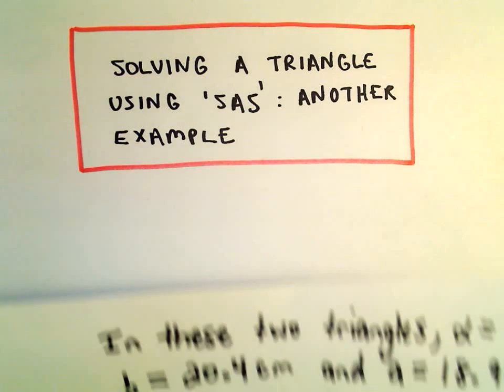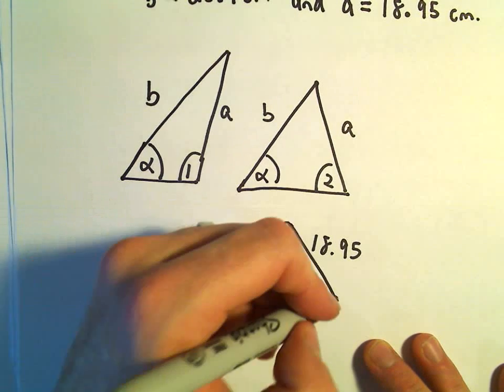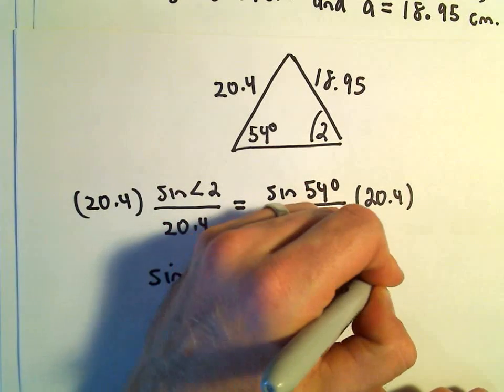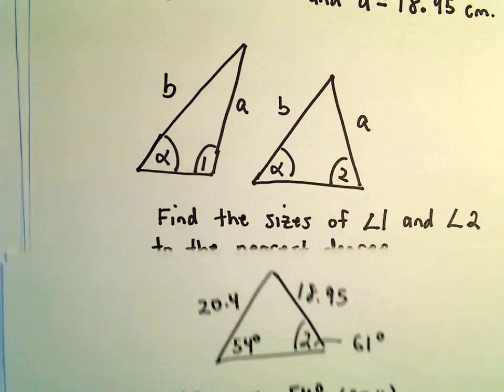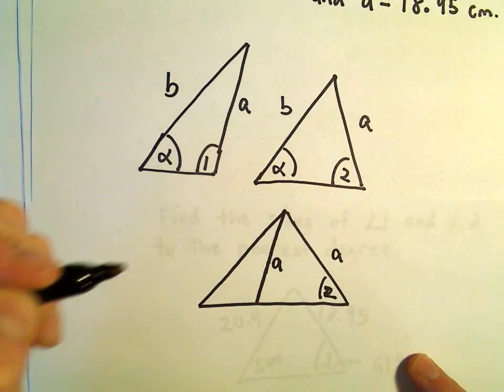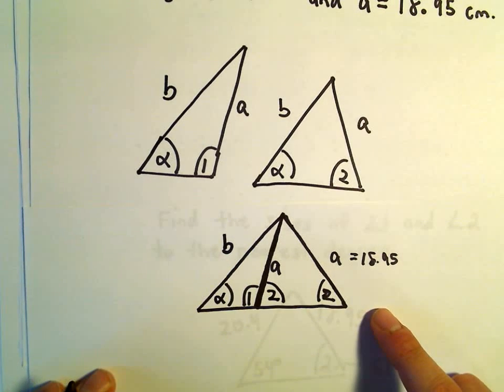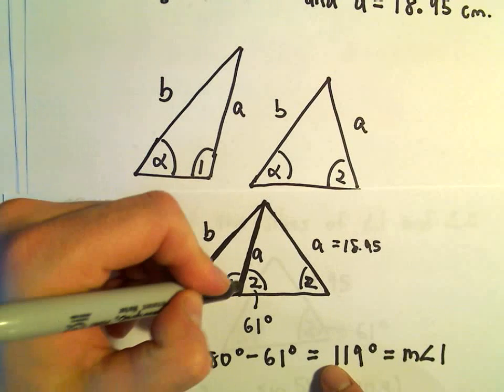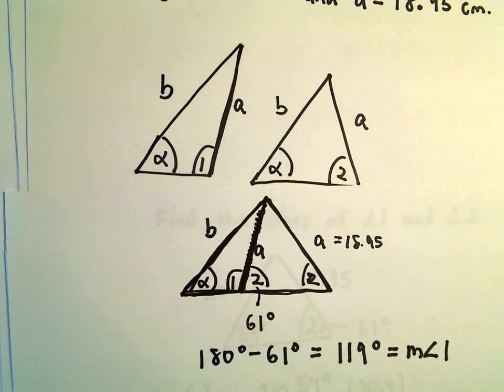Solving a Triangle, SSA, Example 2